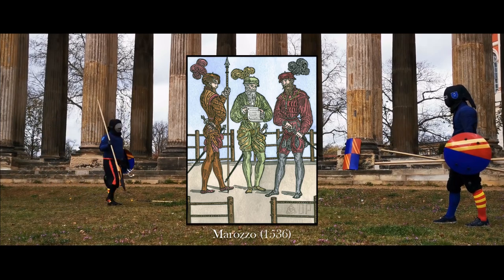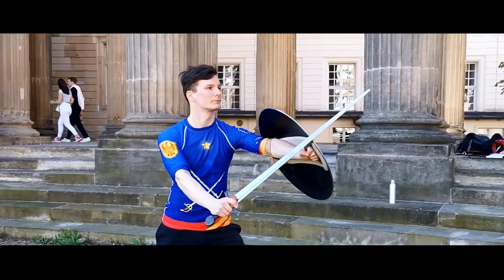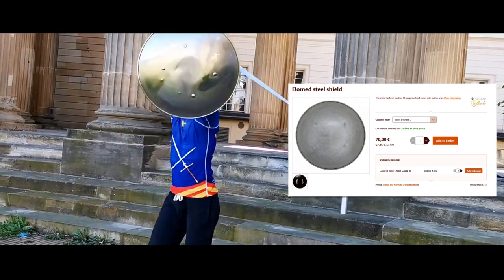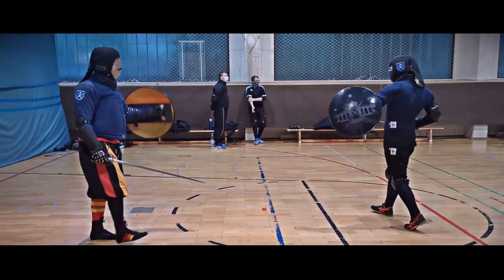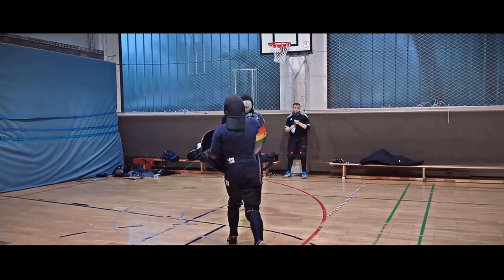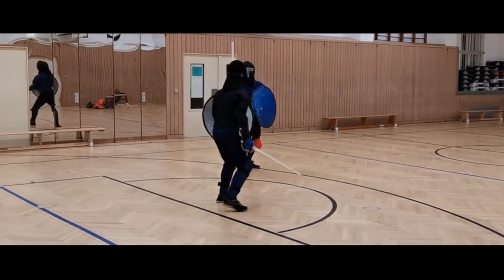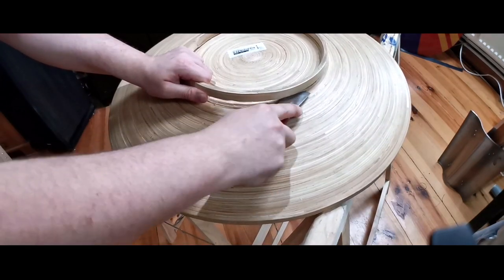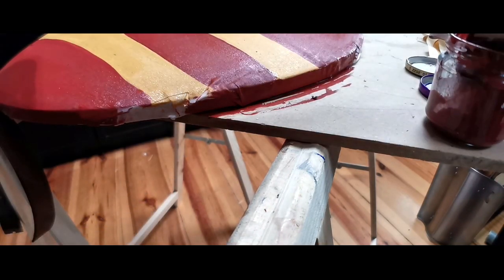How to get/make a Rotella?! - The famous renaissance Round-Shield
Today I going to show you how to get a suitable Rotella for you practice of Historical Martial Arts. I will show you some commercial options for steel or synthetic round shields, some up- and recycling solutions and in the end I  will demonstrate how to make one by yourself.

Timestamps:
00:00 Intro
01:34 Handmade steel rotella
02:37 Mass produced steel rotella
03:31 Purple Heart Armory rotella (probably also a modified sledge)
03:56 Riot-Rotella
05:47 DIY sledge rotella (aka the winter soldier)
06:10 DIY satellite dish rotella (aka scrapyard rotella)
06:49 DIY wooden rotella (aka IKEA Shield)
07:36 Ikea bamboo rotella

Material list for IKEA Rotella:
60 cm bamboo dish
wood glue
some canvas or linen
old belt
yoga mat or foam
paint
4 bolts and nuts

Links:
Stell shields: Marshal Historical steel round shield & Windlass Marto steel round shield
DIY IKEA Shield: "Hultet - 60cm"
Riot shields: Search for "riot shield" on ebay or aliexpress
Edging for Riotella